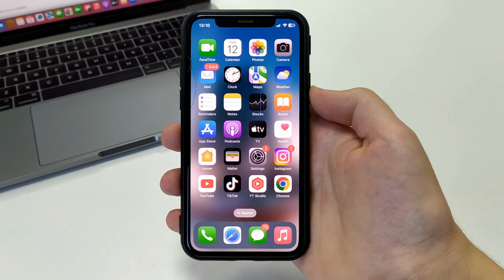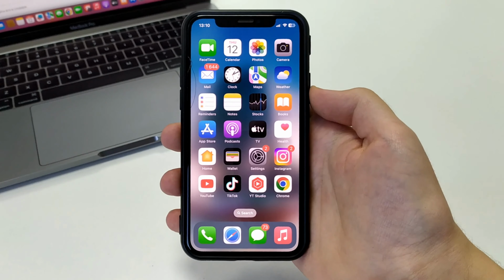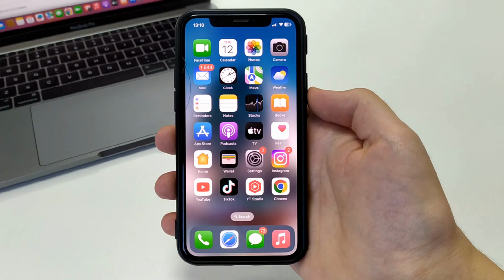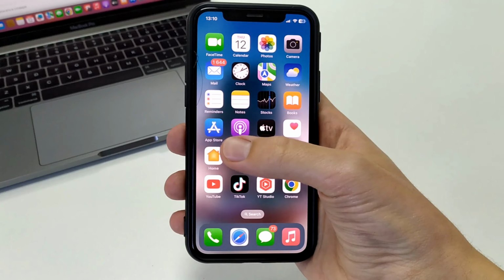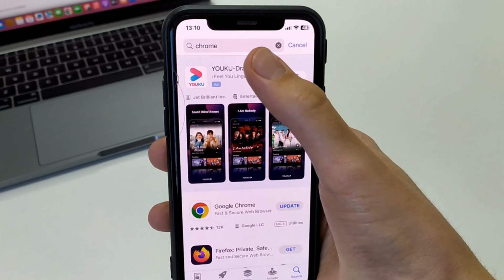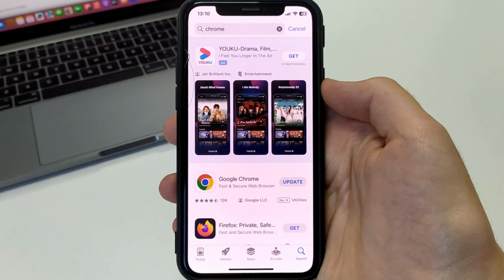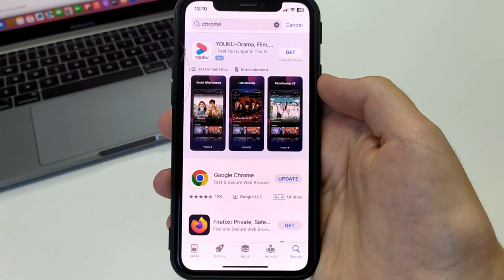How To Update Google Chrome on iPhone - Full Guide